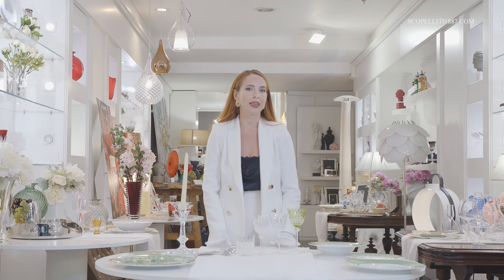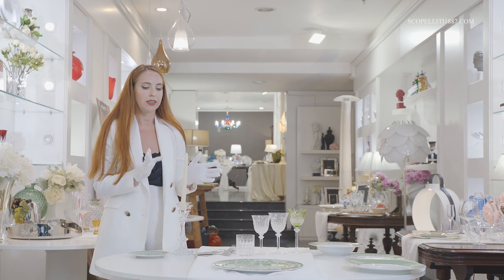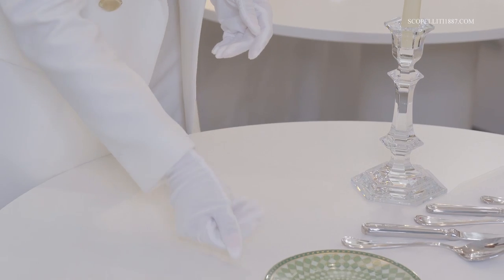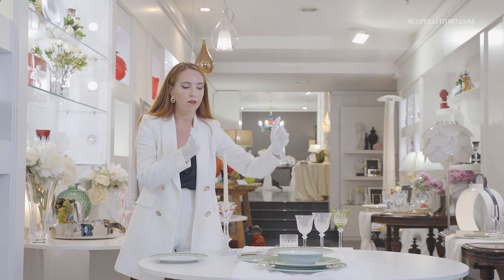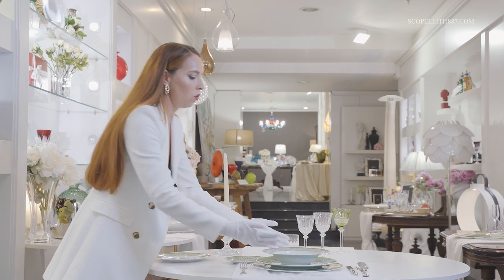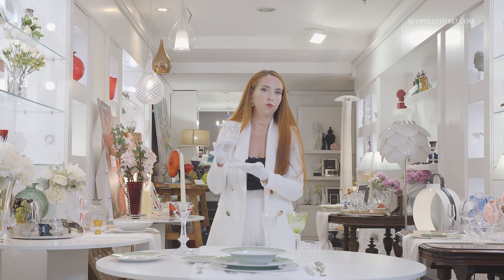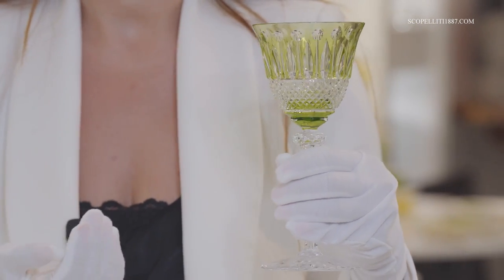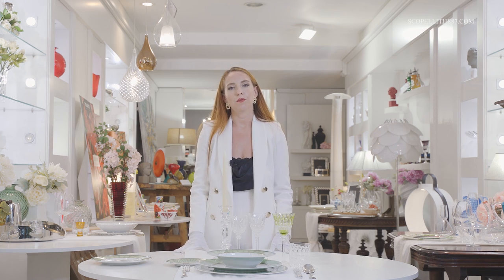How to Set a Formal Dinner Table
Learn how to set the elegant formal dinner table correctly.

In this video we used:
Plate setting: